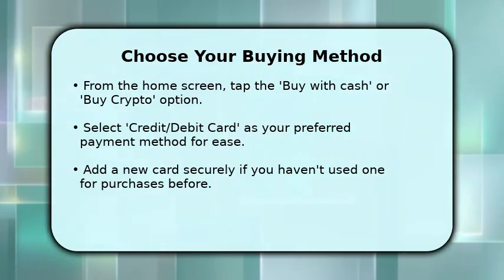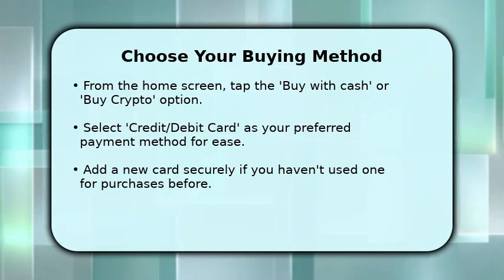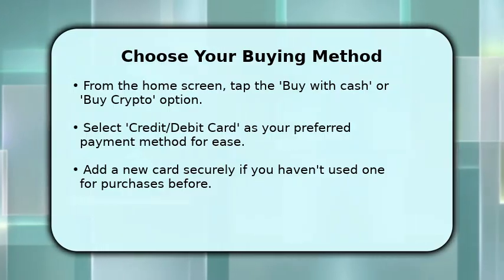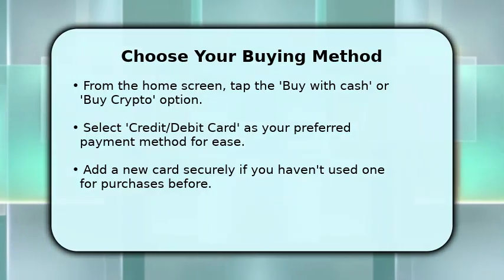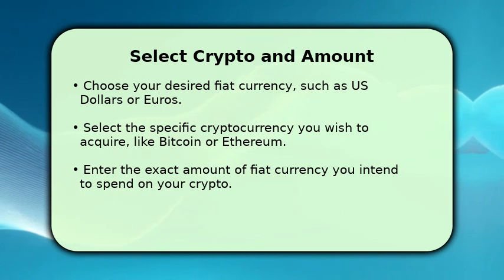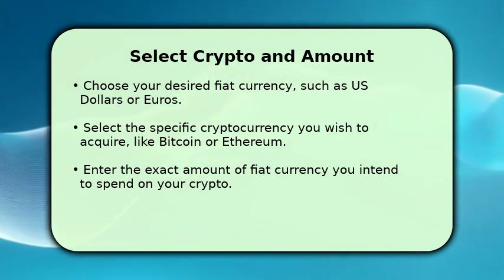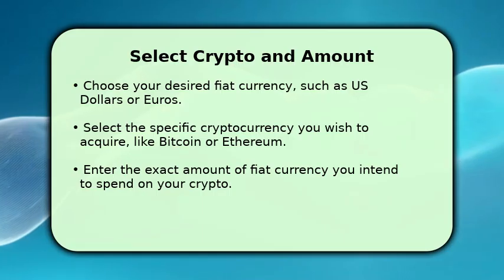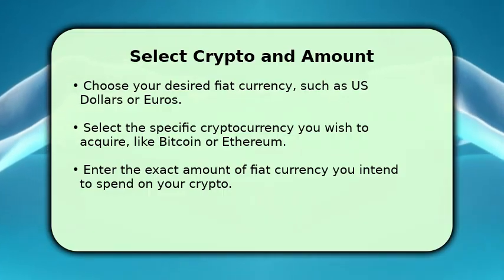How to Buy Binance App (Easy Method)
▸ (s) Are you looking for a step-by-step guide on how to buy the Binance app? Look no further! In this video, we will walk you through the easy method of purchasing and downloading the Binance app. From creating an account to making your first trade, we cover it all. Whether you're a beginner or an experienced trader, this video is perfect for anyone looking to get started with cryptocurrency trading on Binance.